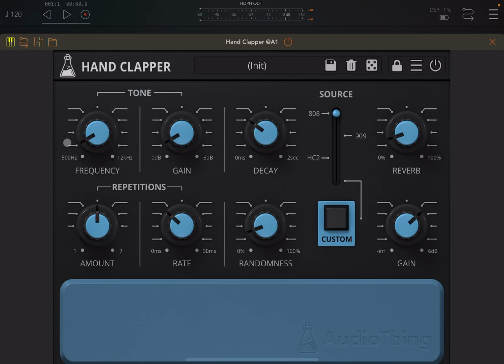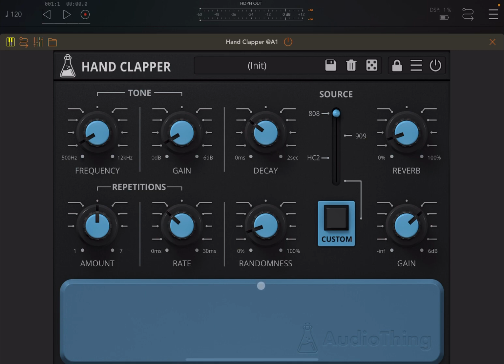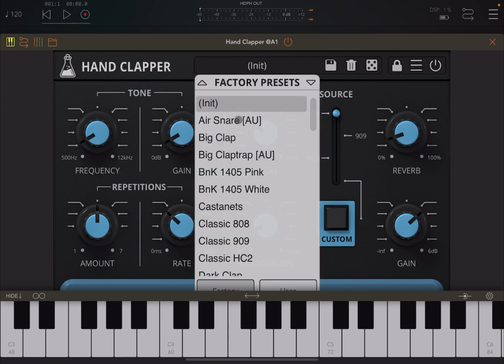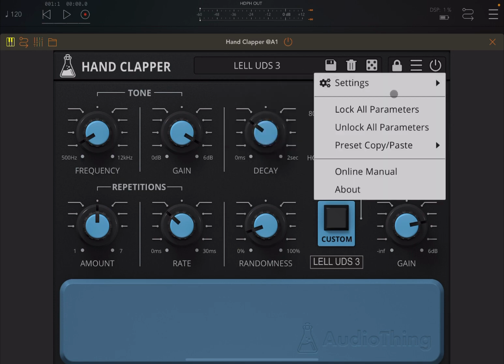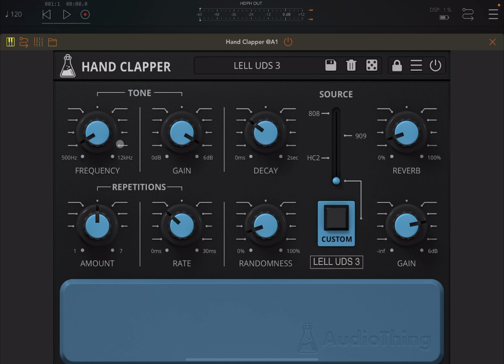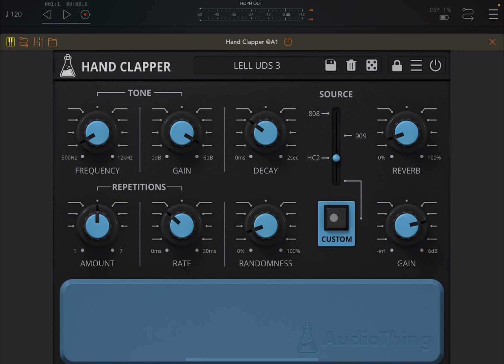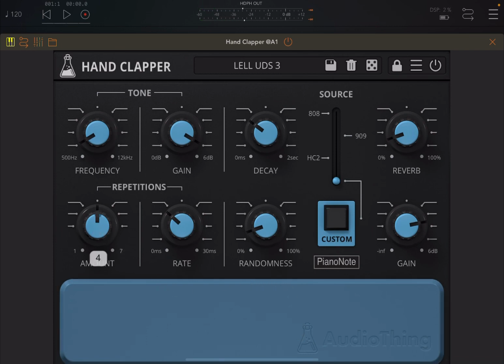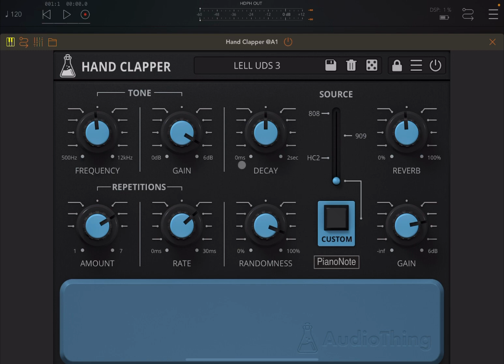iOS - AudioThing Hand Clapper - Tutorial and Demo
Hand Clapper is a drum synthesizer plugin dedicated to claps sounds. Available as AUv3 and Standalone.

The design is inspired by a famous Japanese percussion synthesiser from the '80. There are three internal noise sources that are used to recreate the classic sound of vintage analog drum machines (such as 808, 909, HC2, and more).

You are not limited to just the on-board sounds though, you can also load in any sample you want.

The video covers the following:

- How to  bypass the app
- How to select presets
- How to save, delete and randomise presets
- How to change repetition and rates
- How to apply changes to the filters and gain
- How to change the decay and apply reverb and change the overall gain
- How to import samples
- Etc.

Winners:

No Sense
Adam S

Rules to enter the competition to win a code for this app:
1 - Subscribe to the channel, 2 - Click on Like, and on the bell icon, 3 - Leave a comment about the video on YouTube, 4 - I will choose 2 winner/s from the comments on the video and update the video description in the next 2 days about who won, 5 - The winners can retrieve a code sending an email to with a screenshot as a proof they are subscribed to the channel. You need to check on the video description if you won or not as I will not be leaving a reply to comments as per previous rules. After I notified who the winner/s is/are I will give 2 days for the codes to be collected. After 2 days the codes not collected will be distributed to other subscribers. The rules above have changed due to continued challenges with reliability of comments in YouTube.